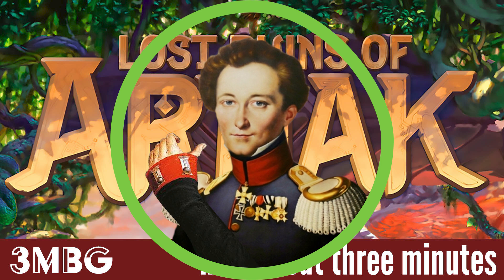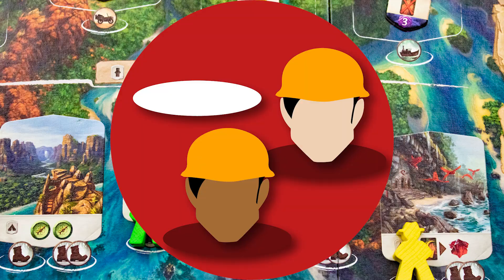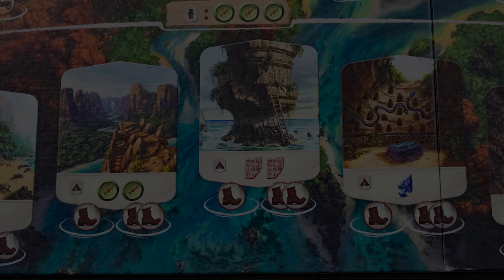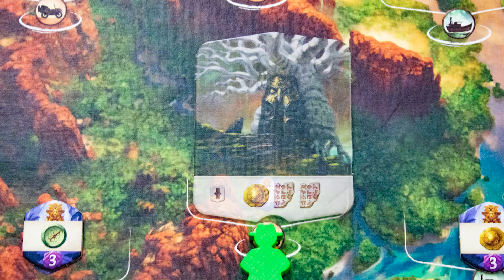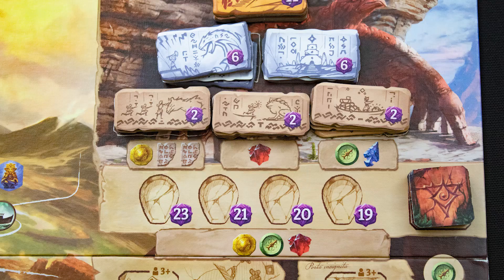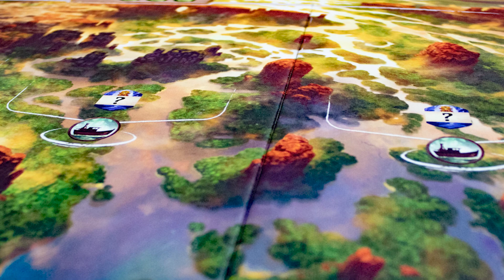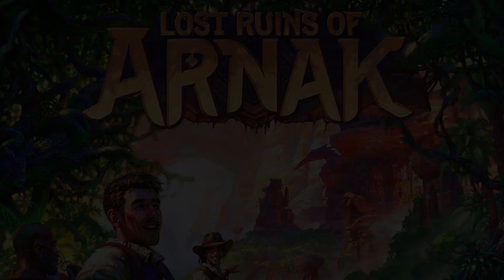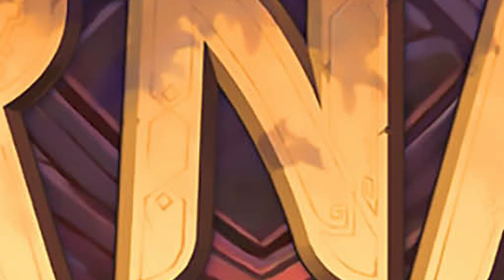Lost ruins of Arnak in about 3 minutes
Designer,Elwen, Mín,
Artist,Jiří Kůs, Ondřej Hrdina, Jakub Politzer, František Sedláček, Milan Vavroň,
Publisher,Czech Games Edition

3 minute board games theme Music by Vic Granell

3 minute board games are J Carmichael and S Rodgers